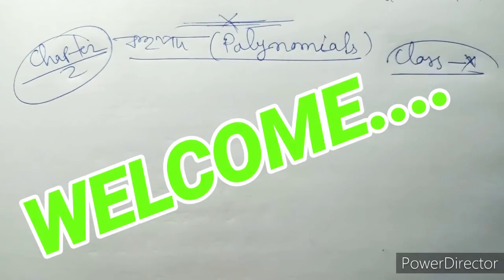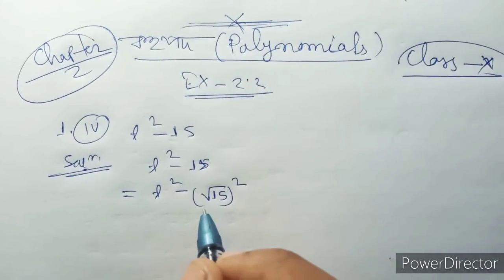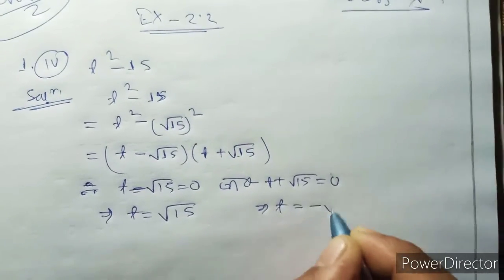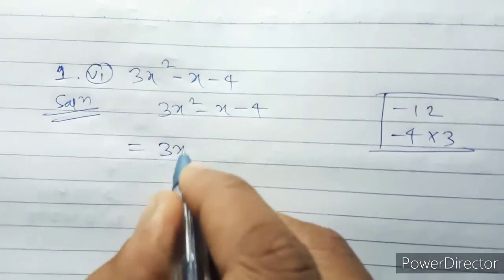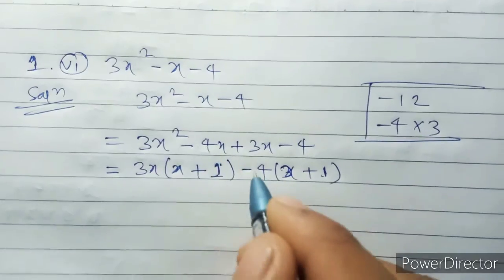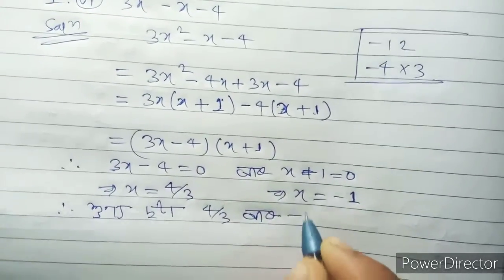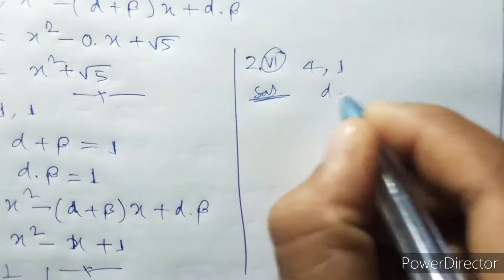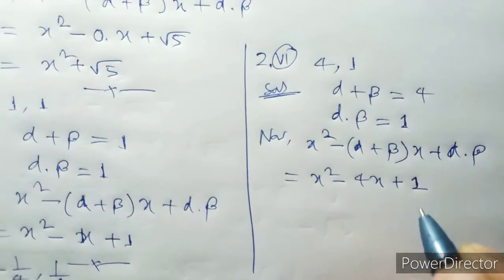Class 10 Maths 2nd Chapter Polynomial Exercise 2.2 Questions No 1.(5) To All Solutions In Assamese.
I explained about seba class x maths 2nd chapter polynomials exercise 2.2 questions no 1.(5) to all solutions in the simple assamese language.

ধন্যবাদ 🙏 ধন্যবাদ 🙏🙏 ধন্যবাদ 🙏🙏🙏